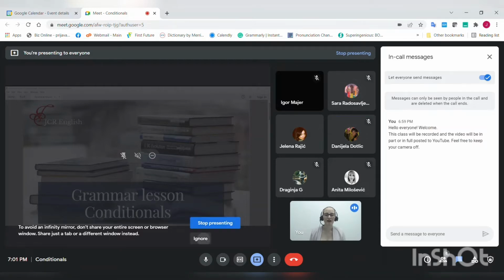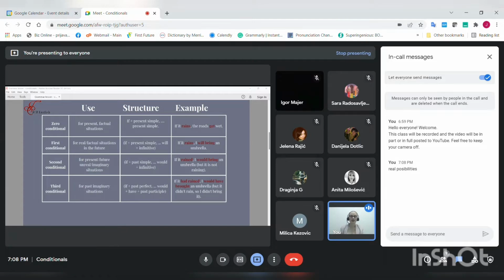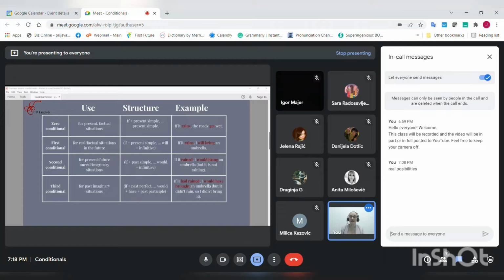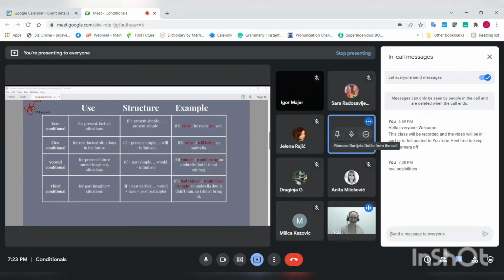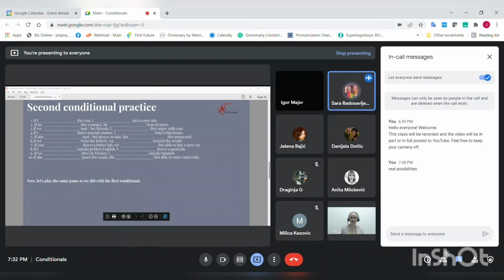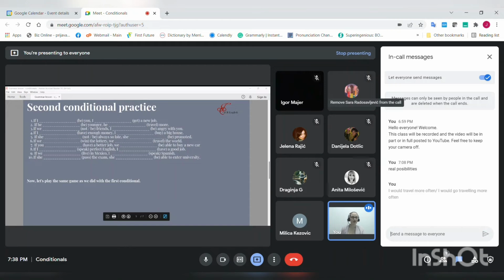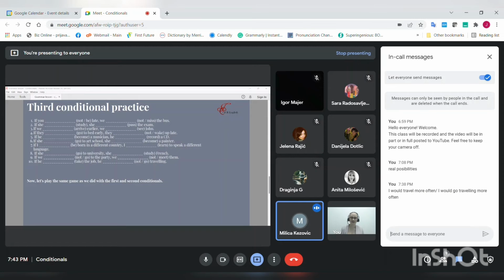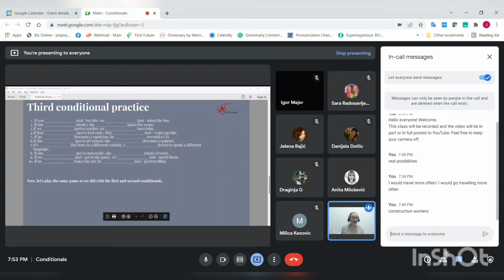Conditionals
This English Grammar class was a gift to our newsletter readers, as well as our regular students. We learned how to build conditional sentences and when we use each one, after which we had extensive practices. Everyone had the chance to participate and they all did so marvelously.

All students agreed to have this video uploaded onto YouTube for you to be able to learn from it as well. If you have any questions about conditionals, or you would like to recommend a grammar topic for one of the next classes of this type, please write to us in the comment section.

Ovaj čas gramatike engleskog jezika je bio poklon za one koji prate naš newsletter, kao i za naše redovne učenike. Naučili smo kako da formiramo i koristimo uslovne rečenice, i uspeli smo da posle svake nove rečenice detaljno provežbamo na svojim primerima. Svi su imali priliku da učestvuju, gde su se pokazali fantastično.

Svi učesnici su se složili da ovaj video bude podeljen na YouTube kako biste i vi mogli da učite uz njega.
Ukoliko imate pitanja vezana za kondicionale, ili želite da preporučite temu iz gramatike za neki od narednih časova ovog tipa, budite slobodni da nam pišete u komentarima.

Zapratite nas na IG: @jcrenglish.kursevi i TikTok: @jcrenglish
Ukoliko želite da učestvujete u nekom od narednih besplatnih časova, ili želite da se prijavite na individualnu nastavu, javite nam se putem imejla